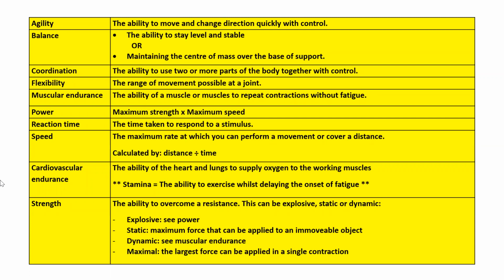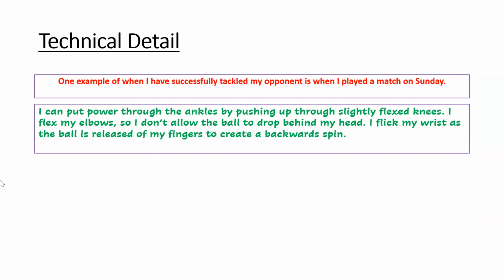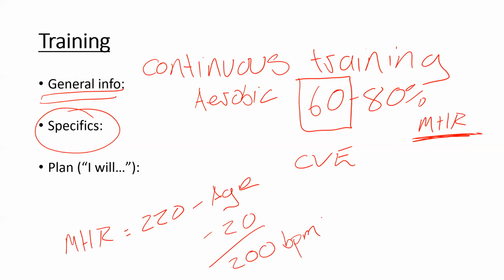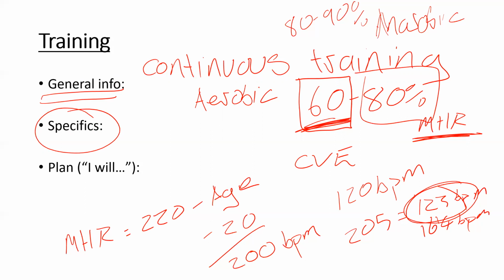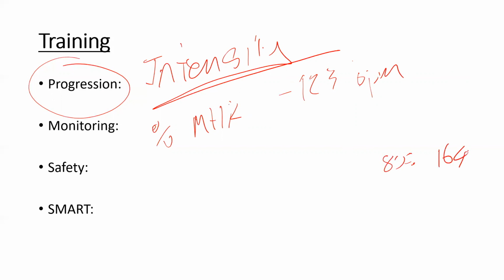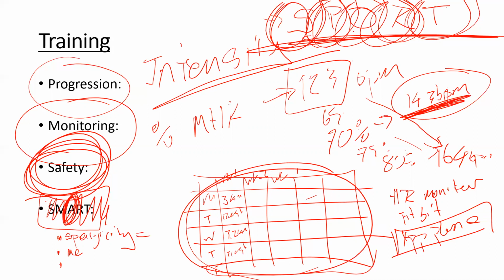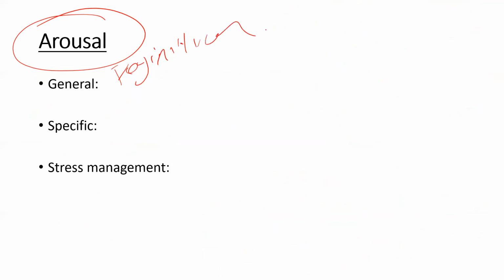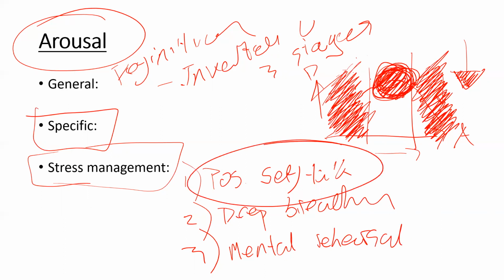Self Analysis Feedback 1